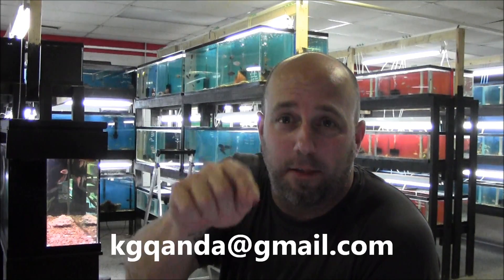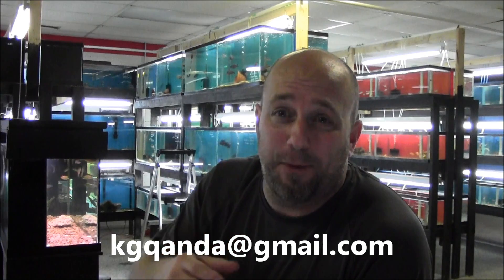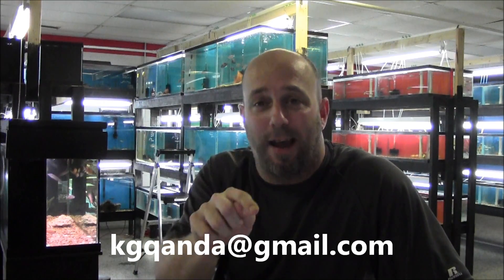How To Determine Sex In Cichlids? What To Do When Cichlids wont grow? How To Fix Yellow water?